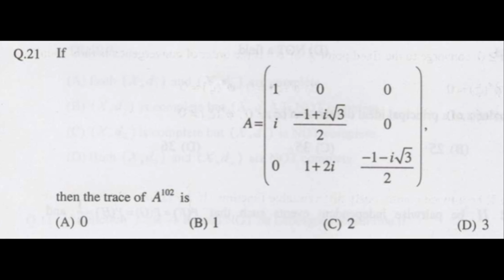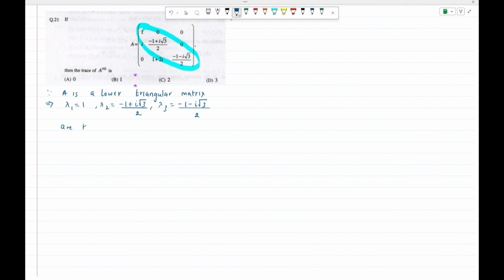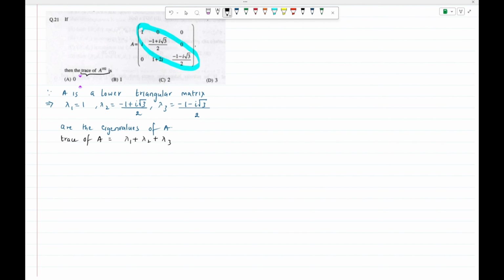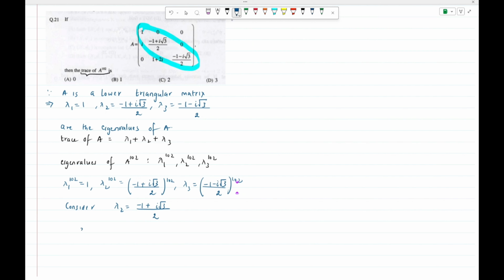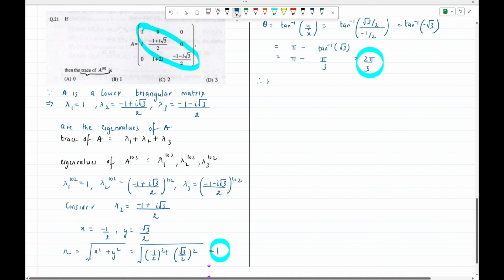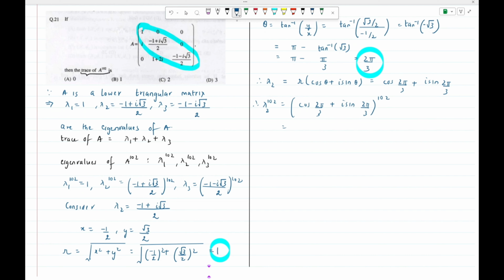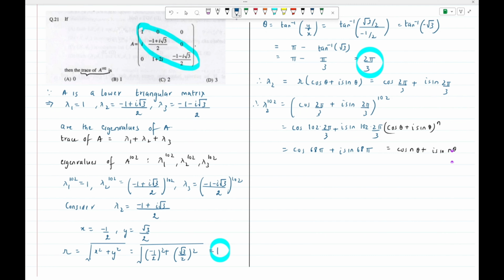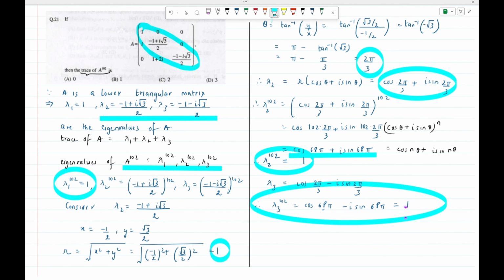GATE 2009 Solved 🧠 Eigenvalues & Complex Numbers | 2-Mark Linear Algebra Challenge!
In this video, we tackle a challenging 2-marks question from the GATE 2009 paper. This problem is a perfect example of how multiple topics are integrated in competitive exams—combining Linear Algebra (Eigenvalues) with the properties of Complex Numbers.

What we cover in this tutorial:

Eigenvalue Calculation: Short cut used since the given matrix is triangular, so its eigenvalues are the diagonal elements.

Complex Number Integration: How to handle complex numbers, and find their higher powers using polar form and De Moivre's theorem.

GATE Strategy: Tips on how to approach 2-mark questions to ensure accuracy while managing your time effectively.

Conceptual Clarity: Understanding why certain properties of complex eigenvalues matter in engineering problems.

Whether you are a SIES GST student preparing for your Semester exams or a GATE aspirant aiming for a top rank, this detailed walkthrough will sharpen your problem-solving skills and help you avoid common traps.

Don't forget to: ✅ Like if this helped you understand the concept.